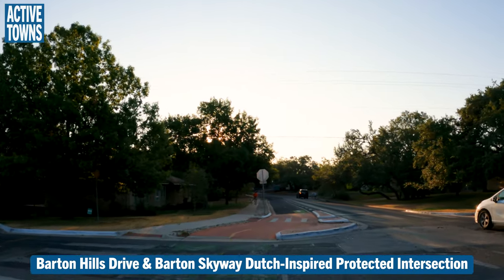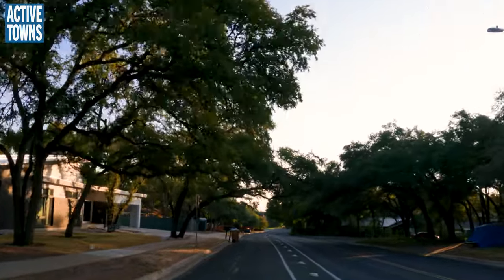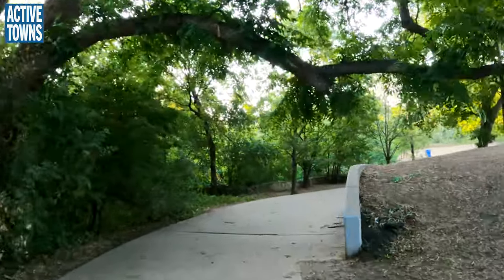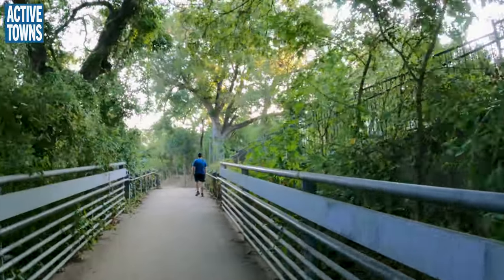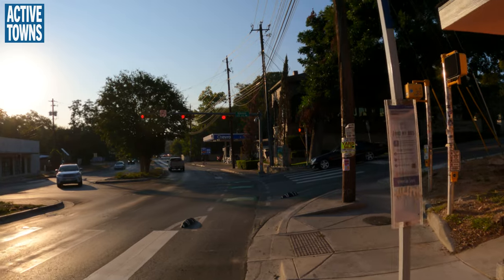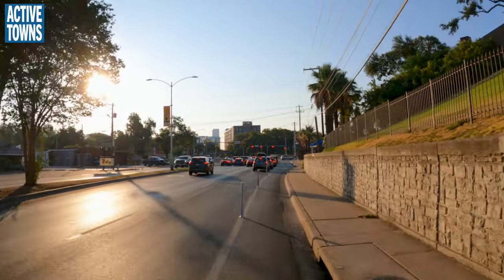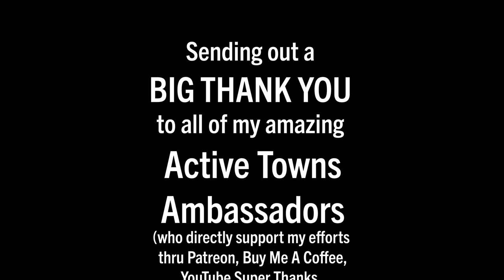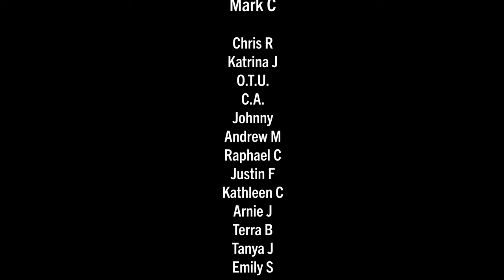Explore the All Age & Abilities Connectivity with me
Starting with a Dutch-inspired protected intersection, we'll ride a separated and protected b-directional cycle path down Barton Hills Drive past the elementary school, directly to the Barton Springs Pool and Zilker Park before doing a lap down and back on the Barton Springs Road safety Pilot Project one "final" time now that most of the separation enhancements (flex posts and Zicla zebra armadillos) are now in place.